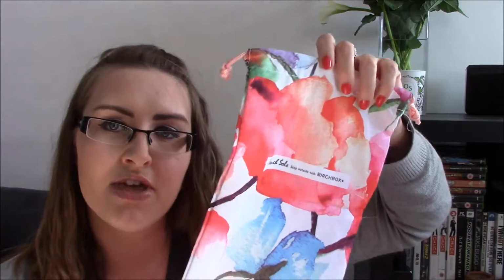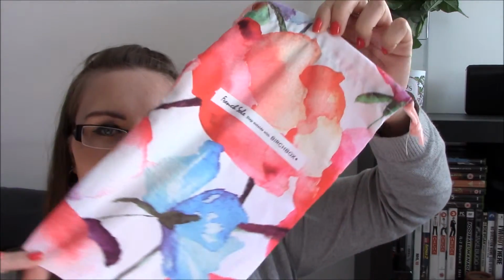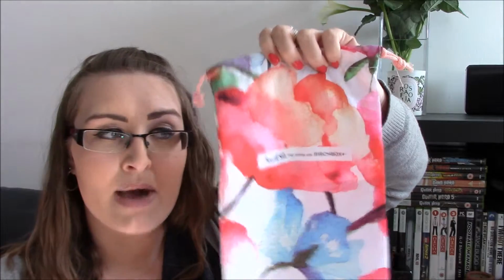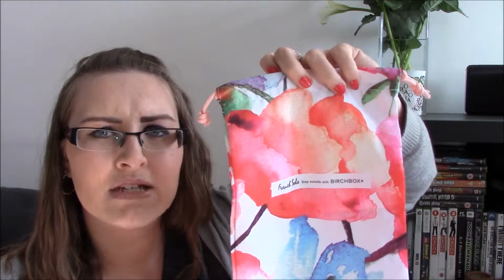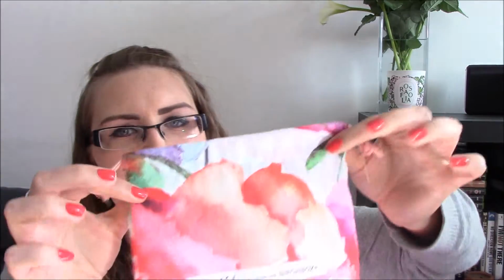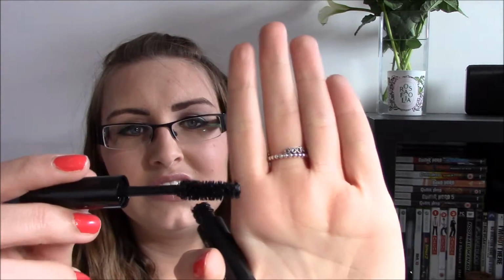June 2015 Birchbox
PRODUCTS MENTIONED
French Sole Shoe Bag
Model Co Power Lash Mascara
Balance Me Super Moisturising Body Wash
Styl Metallic Tattoos
HIP Ultra Shine and Brilliance Shampoo
Penhaligons London Iris Prima Perfume
Ren Keep Young & Beautiful Instant Firming Beauty Shot

Rimmel Fix & Perfect Pro Primer 002
Natural Collection Green Corrector Stick
Rimmel Lasting Finish Foundation in shade
Maybelline Fit Me Concealer in Sand 20
Maxfactor Creme Puff Pressed Powder: 55 Candleglow
Estee Lauder Deluxe All Over Face Compact: Bronze Goddess (contour) 02 Pink Kiss (blush)
Topshop Ember Compact Highlighter
Brows filled in with the Sephora IT Palette
Collection Fast Stroke Eyeliner
Eyeshadows and under eye liner from Sephora IT Palette
Essence Lipstick in 002

Top from GAP
Earrings from Primark
Nail Polish by Bourjois La Lacque in Shade No 4 Flambant Rose